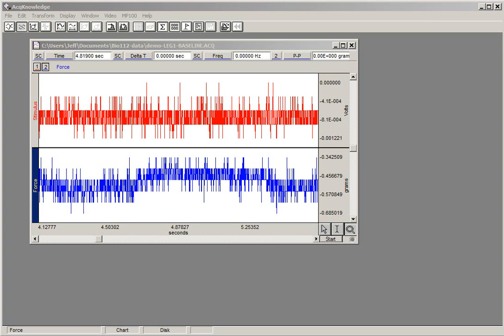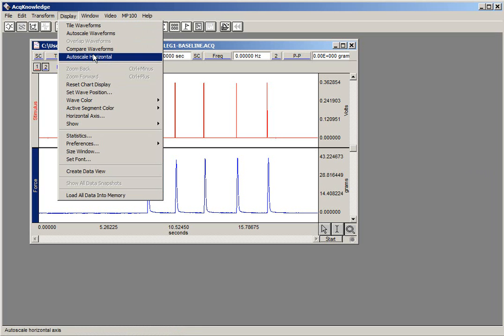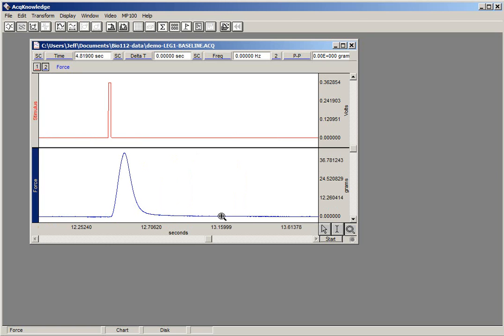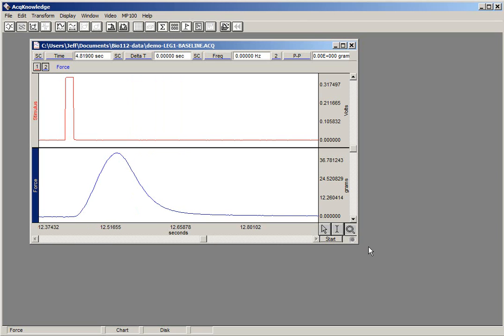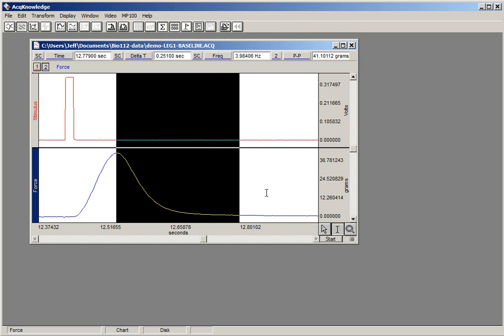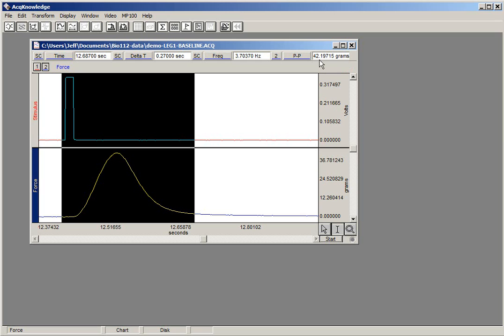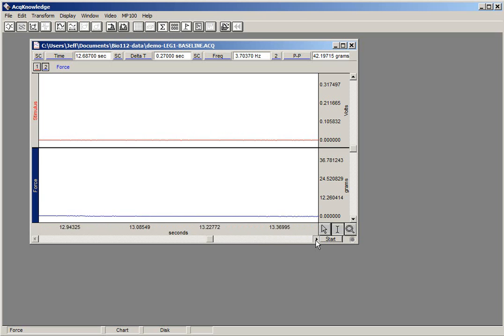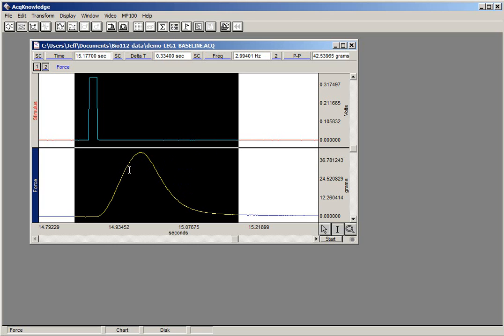Myogram Measurements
This video demonstrates the basic 4 myogram measurements we use in the BIO 114 Comparative Physiology Neuromuscular lab